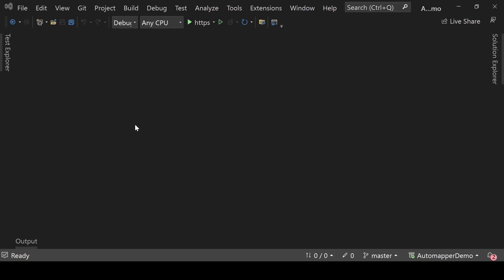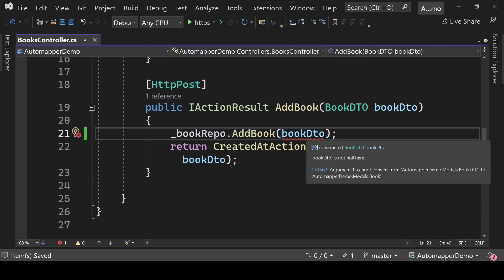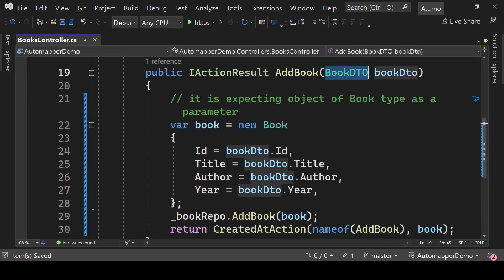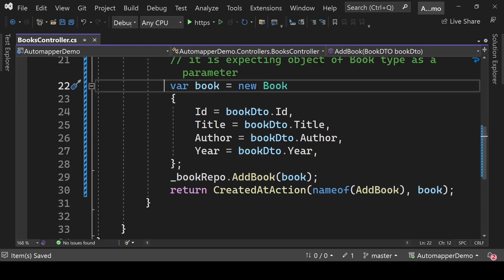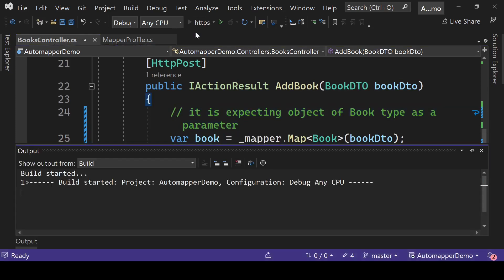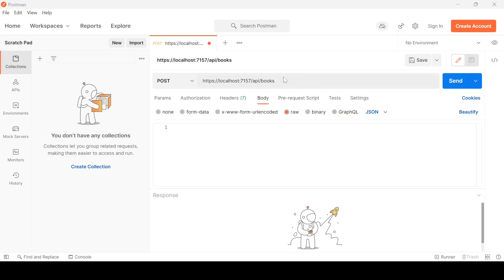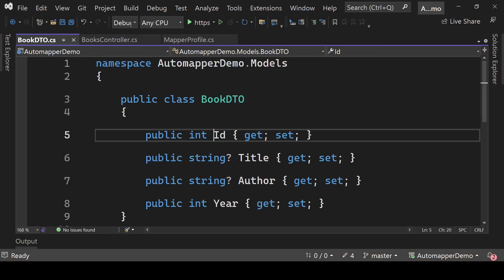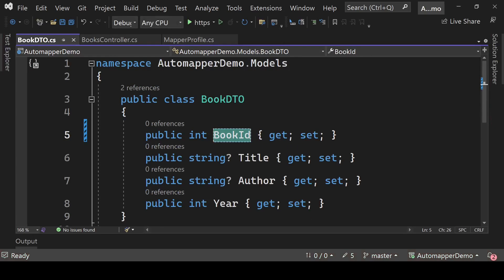Automapper in net 7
Automapper in .net core
Automapper in .net 6
Automapper in aspnet core
(ignore the keyword above)